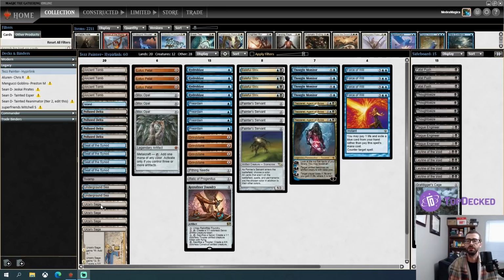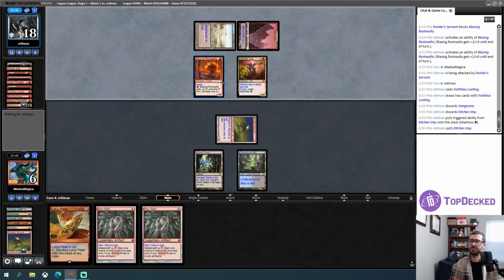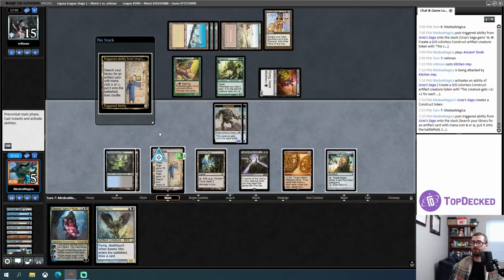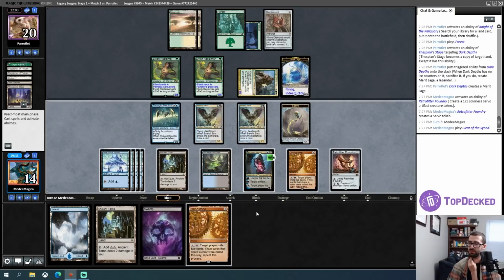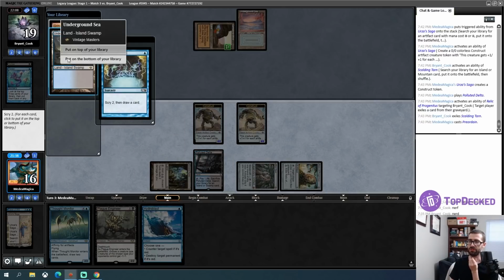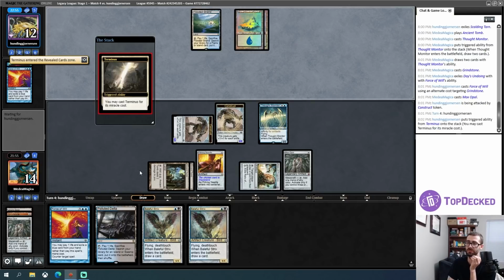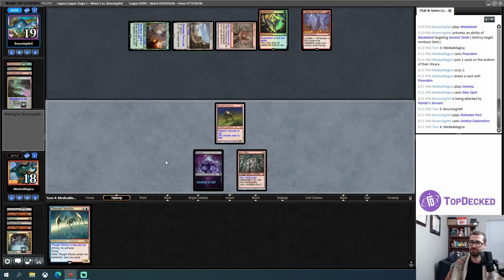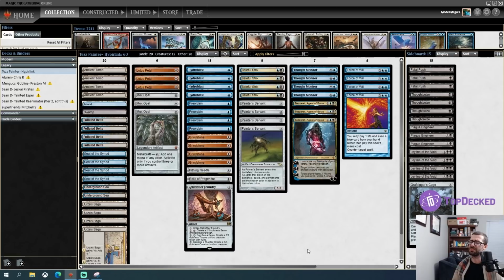UNSTOPPABLE Tezzeret Painter! Fire the Artifact Death Laser! [Legacy]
UNSTOPABLE Tezzeret Painter!  Fire the Artifact Death Laser! [Legacy]

In this Magic: the Gathering Online Legacy league

0:00 Deck Tech
4:05 vs Madness
21:38 vs Depths
32:06 vs 2010 TES
43:34 vs UW Control
52:45 vs Lands
1:03:08 Conclusion